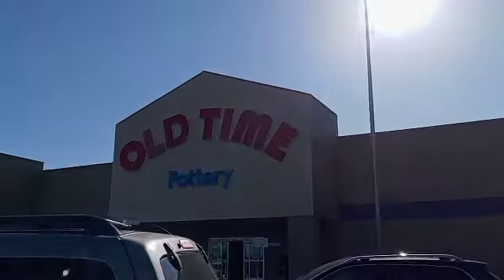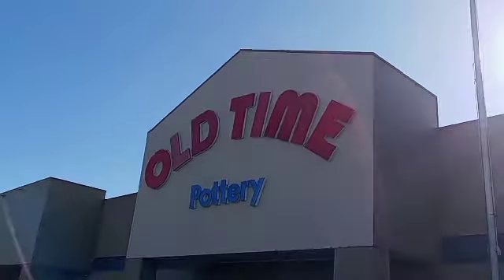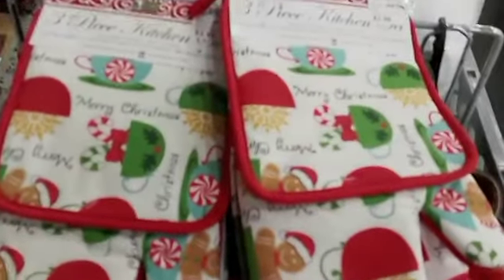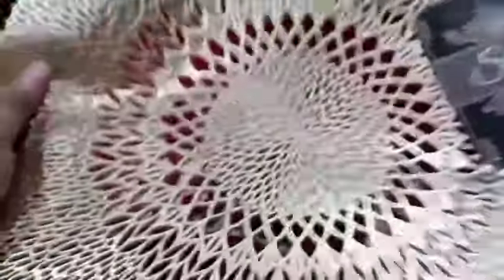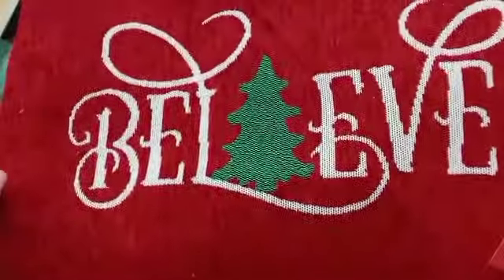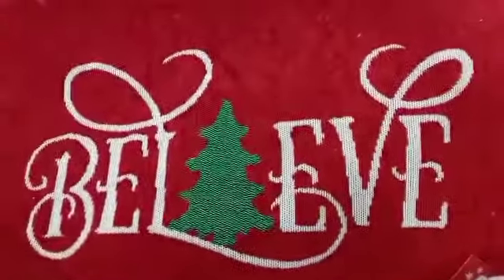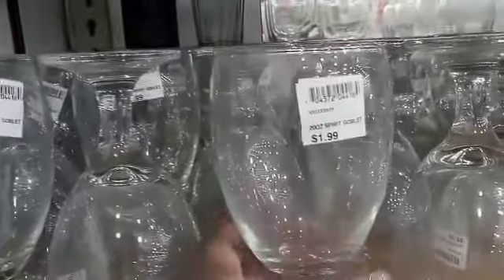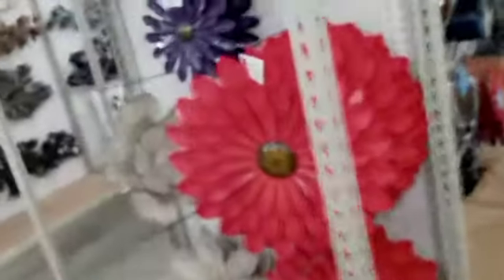A VlogMess🤦🏾Hey Shae Nation lets go shopping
Today we're gonna go shopping for Christmas  decorations. This is my first year doing the Christmas  vlogging, I can wait for you to see how I'm going to bring in the Christmas spirit on a budget. I hope you gain good tips and ideas with my Christmas ideas.

Shout outs;
Old Time Pottery
Dollar Tree
Facebook Family
Instagram Family

If you would like to donate and sponsor a video I'd gladly appreciate it

For topics and discussion ideas;

If you haven't checked out my last video, please go check it out